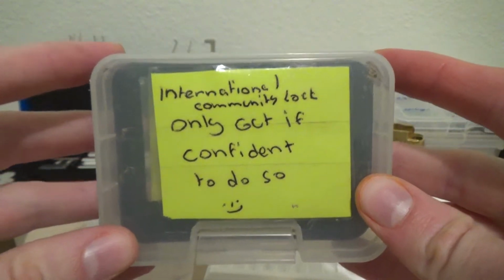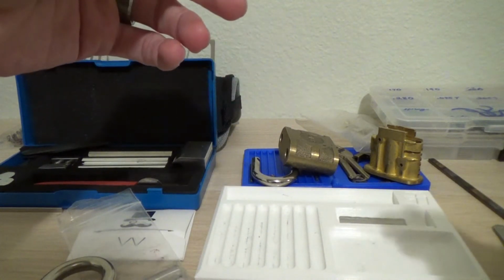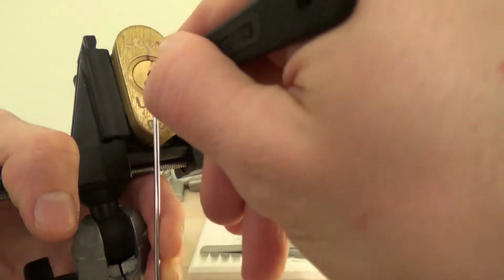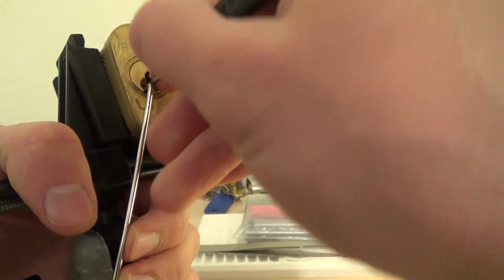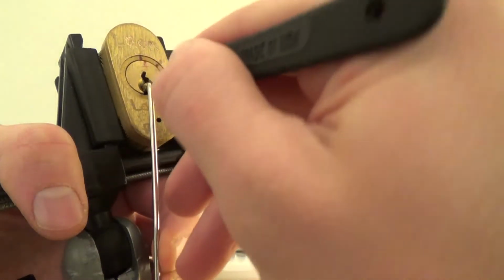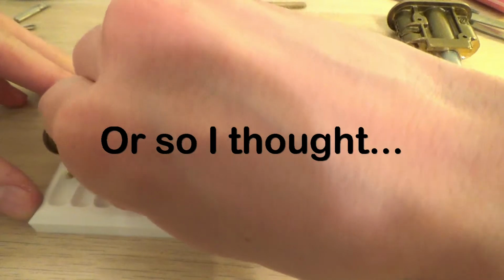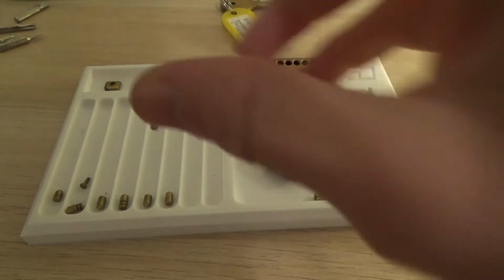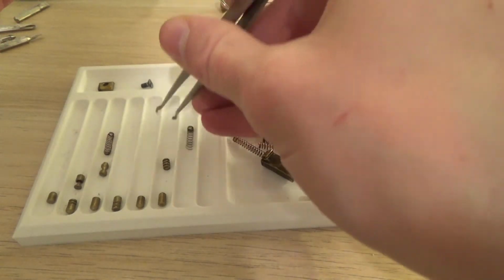[103] Leon's Lockpad's International Community Lock Picked and Gutted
Wow. This lock took me far longer to put it back together as it did to pick, but I got it in the end. Leon makes a mean challenge lock, check out his locksport channel